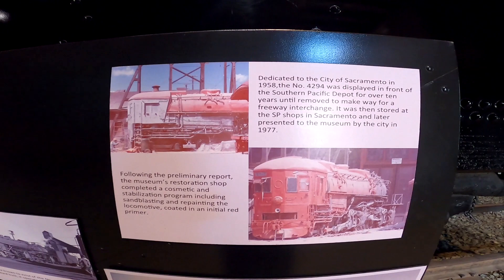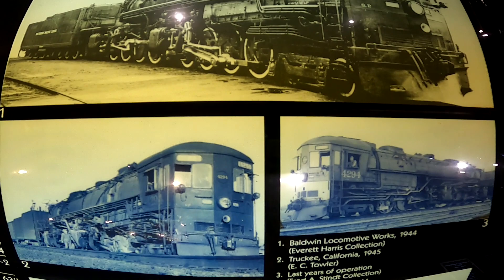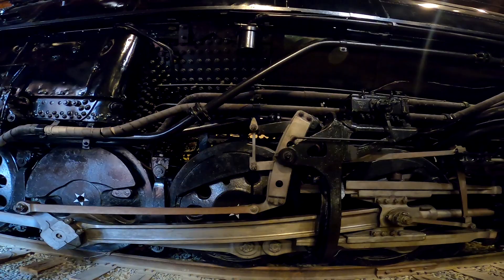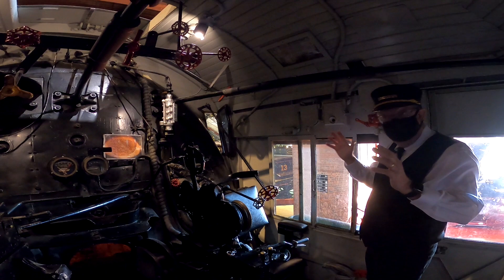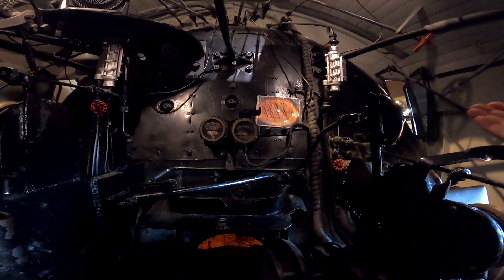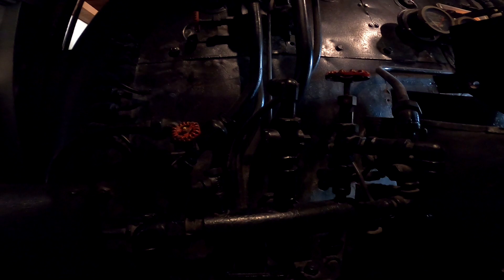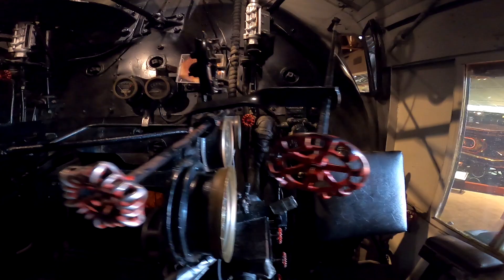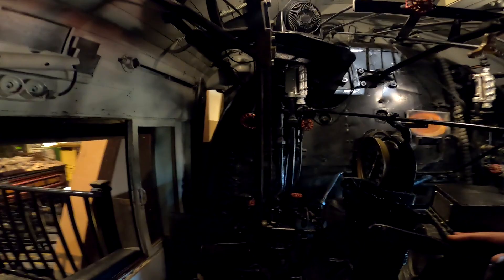One million pound Steam Engine, Southern Pacific 4294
The Southern Pacific 4294 was one of the largest steam engines ever built.
Weighting in at over one million pounds it is a beast of a train engine.

Southern Pacific 4294 is a class "AC-12" 4-8-8-2 Cab forward type steam locomotive that was owned and operated by the Southern Pacific Railroad (SP). It was built by the Baldwin Locomotive Works in March 1944 and was used hauling SP's trains over the Sierra Nevada, often working on Donner Pass in California.

No. 4294 was the last of 20 Southern Pacific class AC-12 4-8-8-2 cab forward locomotives in a larger series of 256 Southern Pacific articulated cab forwards starting with class AC-1. Articulated locomotives are essentially two locomotives sharing fire box, boiler and crew. The front locomotive has its cranks quartered 90 degrees apart. The front and rear drive axles are free to roll out of phase with respect to each other. If unloaded, the locomotive has a vertical oscillation, near 50 mph, that can lift the tires above the rails.

Its most distinguishing feature was that the cab and firebox were at the front of the locomotive instead of the traditional rear. This was done essentially by running a 2-8-8-4 machine backwards with appropriate modifications. The engineer and fireman swapped sides and faced away from the firebox. The tender remained behind the locomotive to maintain the improved forward vision; this was possible because the locomotive burned Bunker C fuel oil rather than coal, so the fuel could easily be piped from the tender to the firebox, unlike a coal-burning locomotive. The smoke box end coupling was strengthened. The power reverse lever (Johnson Bar) and steam throttle motion direction were reversed. The drive wheel axles were also reversed, end for end without rekeying the return "fly" cranks, to reverse the expansion link timing on both sides.

Conventional Walschaerts return crank position in red
The cab forward design was useful in the long tunnels and snow sheds of Donner Pass and other mountainous regions where it kept smoke, heat, and soot away from the operating crew, allowing them to breathe clean air in such enclosed spaces. It entered service on March 19, 1944 and was retired from active service on March 5, 1956.